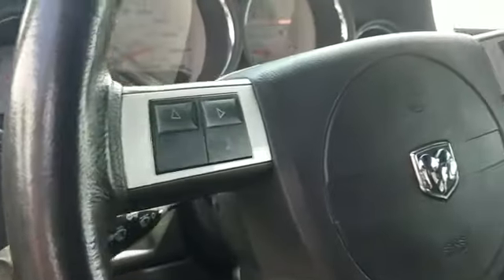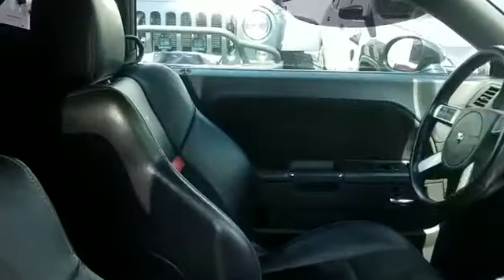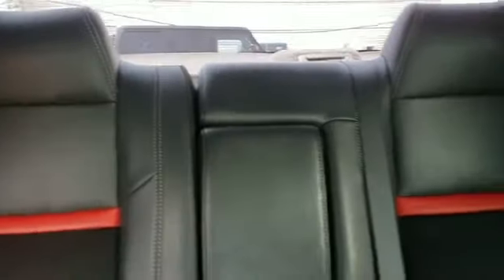2010 Dodge Challenger SRT8 Long Island, Garden City, Hempstead, Levittown, Wantagh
2010 Dodge Challenger SRT8 Long Island, Garden City, Hempstead, Levittown, Wantagh